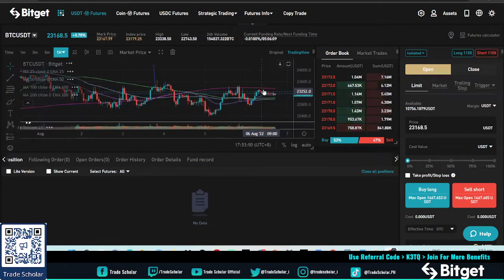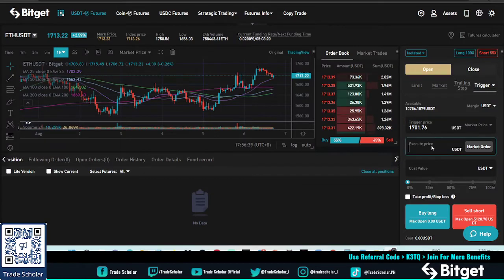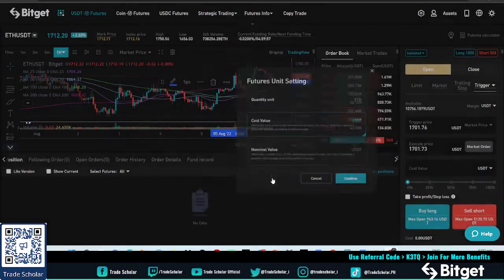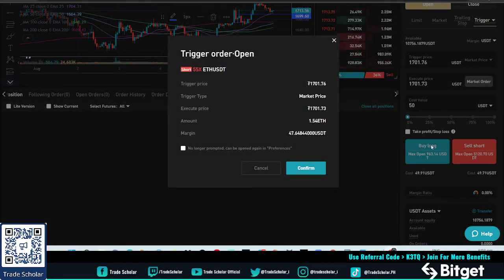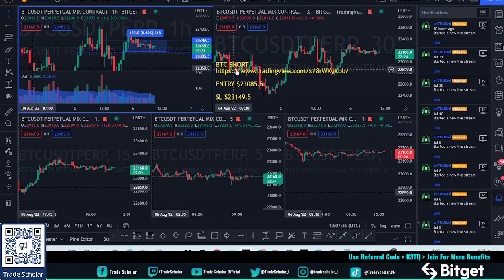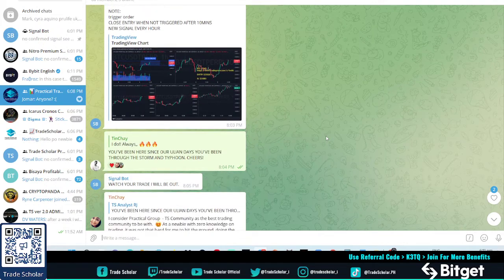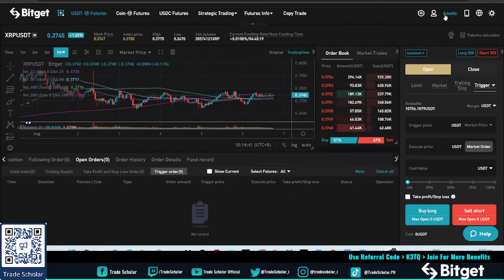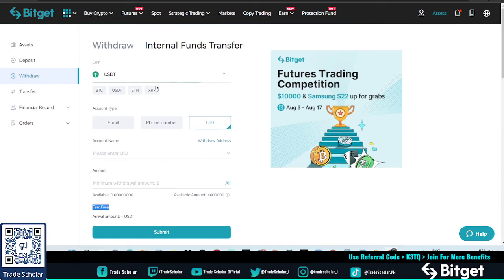How to use Bitget and Follow our Signal in the Community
INSTRUCTION ON HOW TO COPY TRADE ME
*HAVE AT LEAST $1000
*$50 PER COPY
*$500 BELOW COPY ACCOUNT WILL BE KICK FOR YOUR OWN GOOD,
*WE DON'T COUNT ONLY PROFIT ALSO LOSS SO WE ARE GIVING SPACE FOR DRAWDOWN AND STILL RECOVER.

CREATE ACCOUNT IN BITGET USING THIS REFERRAL IF NOT YOU WILL GET KICK ALSO
LOOK FOR "wag ako" in copy trade
put your funds in futures so it can be use for copy trade.

note: 100 people only, so hurry while slots are available, if its full I will start kicking out those who did not comply the requirements for copy trading.